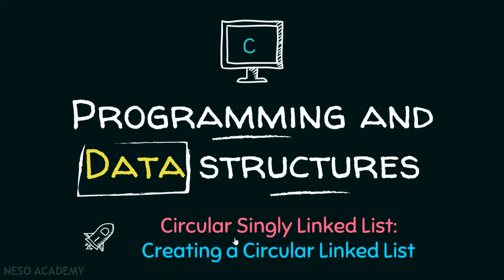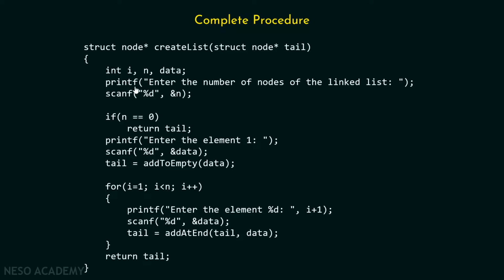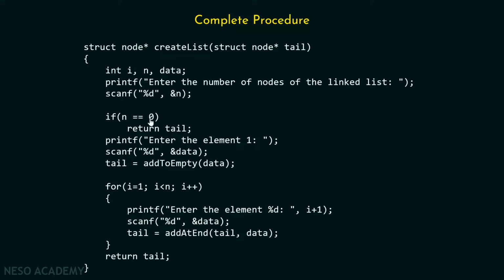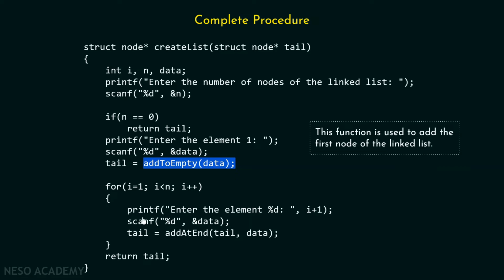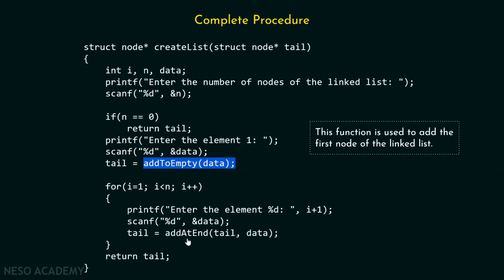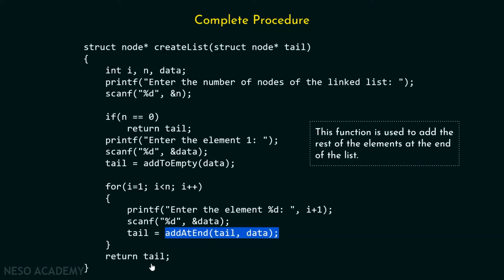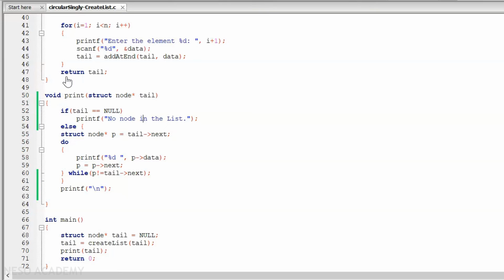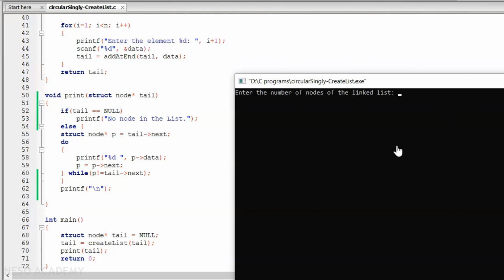Creating a Circular Singly Linked List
Data Structures: Creating a Circular Singly Linked List
Topics discussed:
1) C program for creating a circular singly linked list.